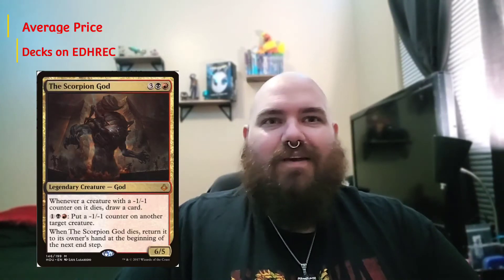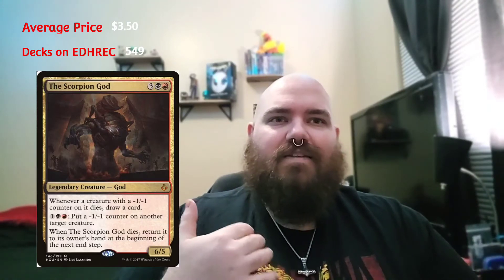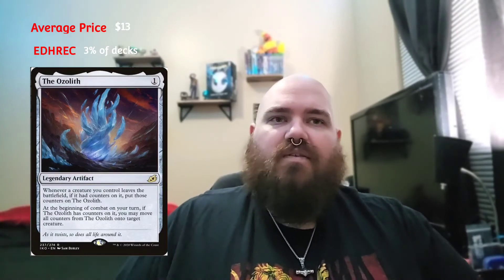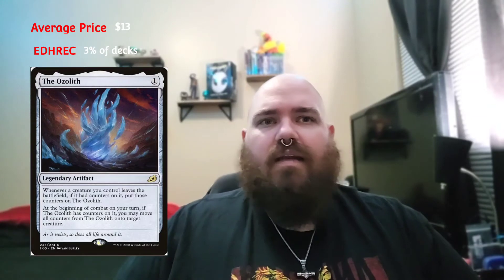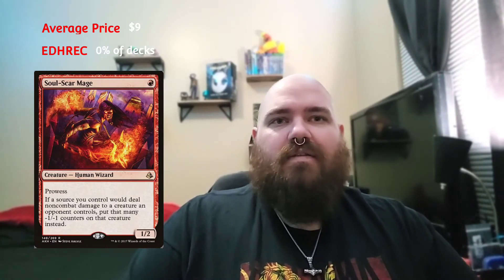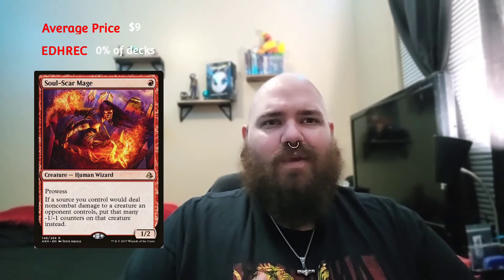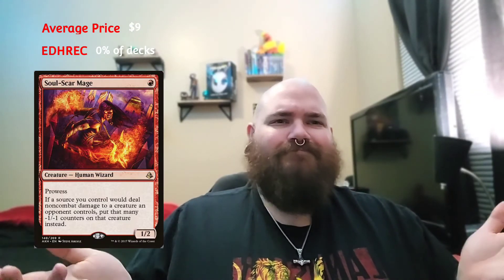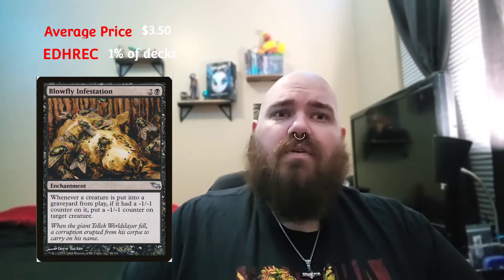The Scorpion God Deck Tech!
A new series where I do a dive into deck builds and explore ways to build commanders and good cards to run with the commander and how the deck would win in the long run.